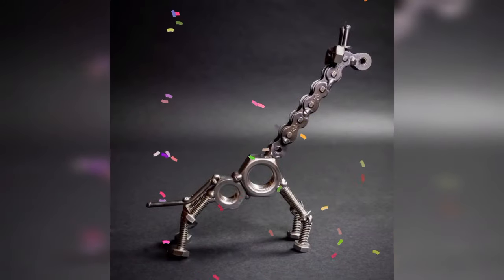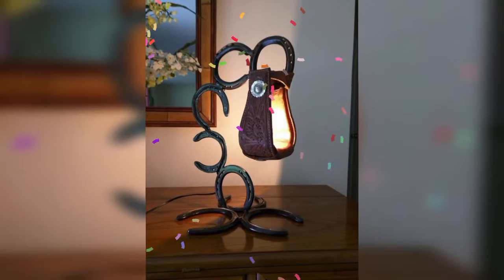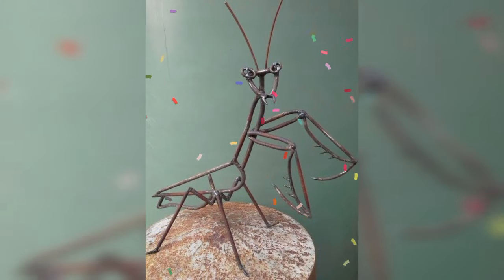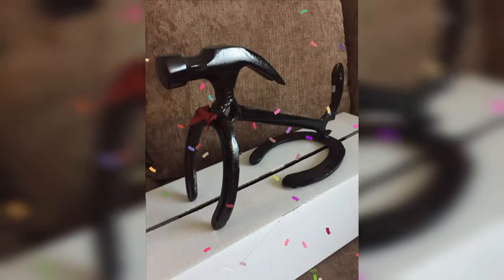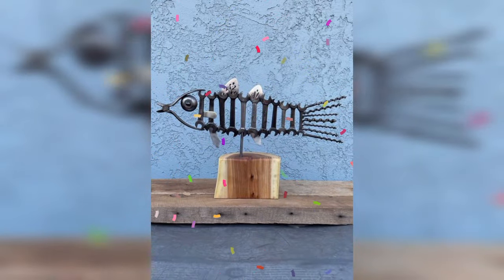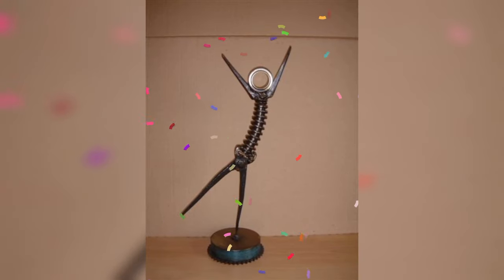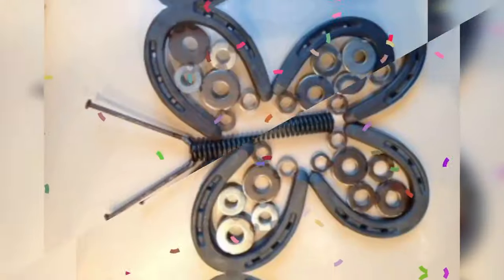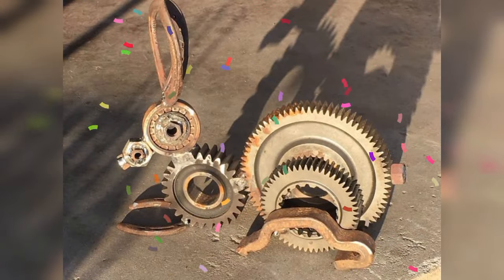How to Weld | beginners welding projects | Basic welding & fabrication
Welcome to our comprehensive beginner's guide to welding, where we'll cover everything you need to get started with welding and fabrication. Whether you're new to welding or looking to refine your skills, this video has you covered.

In this video, we'll explore essential welding techniques (WeldingTechniques) that every novice welder should know. We'll also dive into safety tips (WeldingSafety) to ensure you stay protected while working with hot metals and welding equipment (WeldingEquipment). We'll discuss the right materials to use (WeldingMaterials) and walk you through some exciting DIY welding projects (WeldingProjects) to help you practice your skills.

Our step-by-step tutorials (WeldingTutorials) will guide you through the welding process, and we'll share valuable tips and tricks (WeldingTips) to make your learning experience easier. We'll even cover the basics of metal fabrication (MetalFabrication) and help you understand the tools and techniques involved.

Whether you're a novice welder or someone simply interested in learning about this craft, this video is your one-stop resource for all things welding. Get ready to take your welding skills to the next level with this ultimate beginner's guide!

Remember to use these keywords and hashtags strategically throughout the video's title, description, and tags to optimize its discoverability on YouTube.